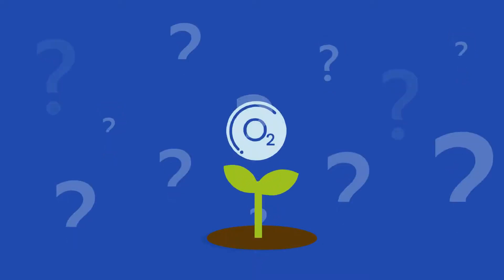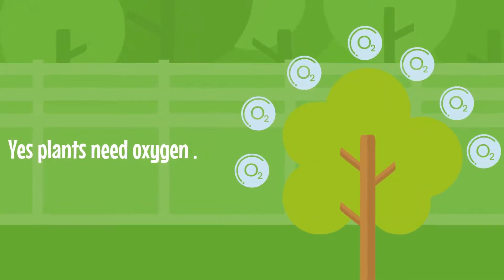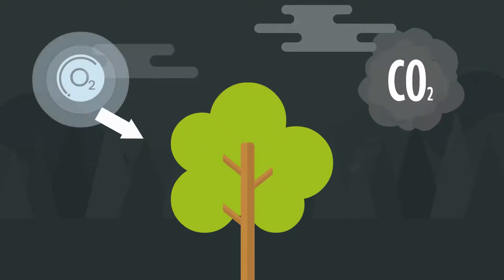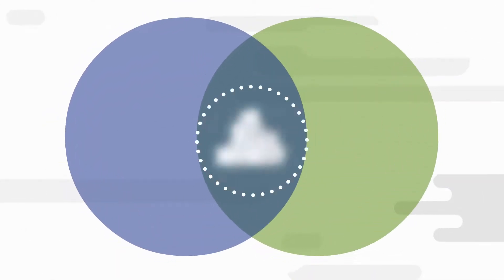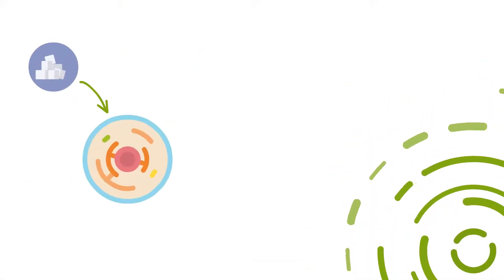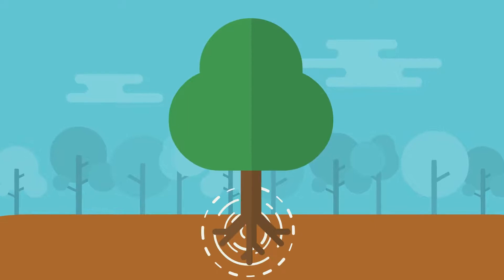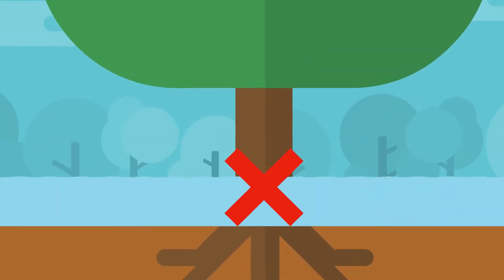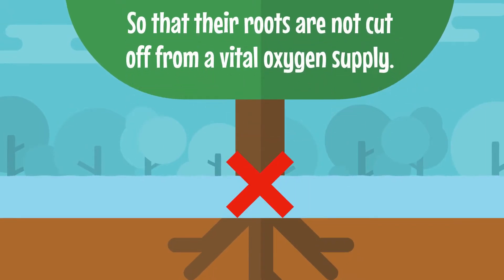Do Plants Need Oxygen?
It's common knowledge that plants provide the world with oxygen, but it's not uncommon to wonder if they need it themselves?

In this video, we'll take a quick dive into exactly why plants need oxygen and what they do with it.

00:00 Do plants need oxygen?
00:09 During the day
00:15 During the night
00:22 What is respiration?
00:28 What are the sugars used for?
00:37 How roots get their oxygen
00:45 Important not to overwater
00:50 Do they produce more oxygen than they use?